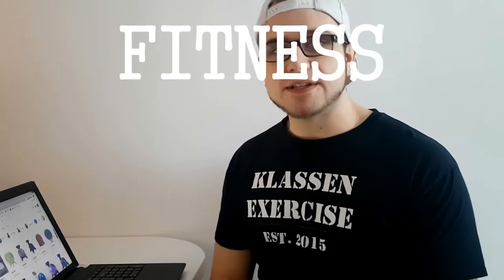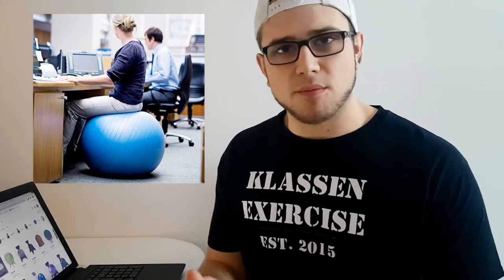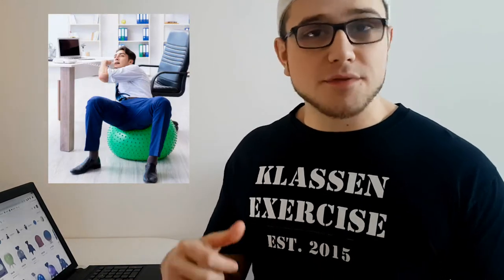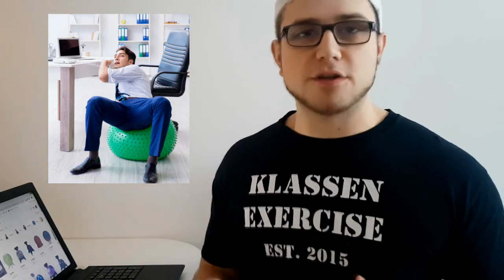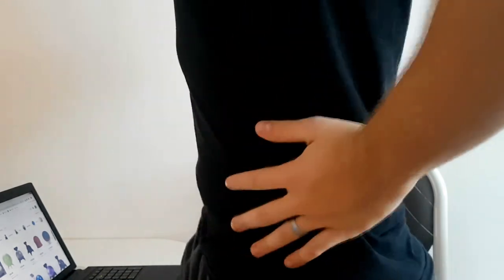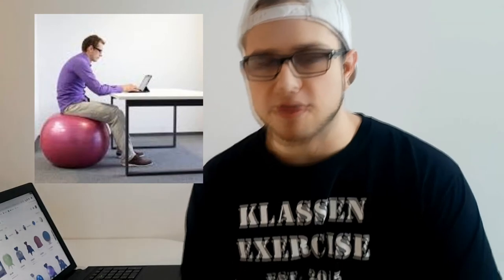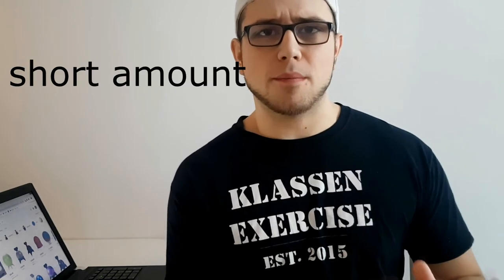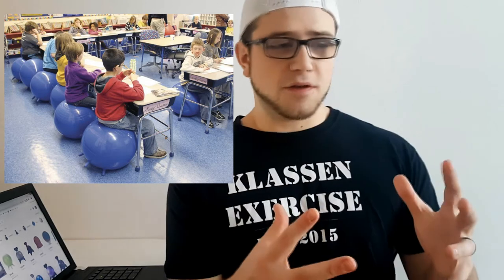THE YOGA BALL CHAIR - Fitness Gimmick Friday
Thanks to Joakim Karud for the free beats.

Therapist Sources: Dr. Alex Riten, Steve Meagher, Bob Schrupp, Brad Heineck